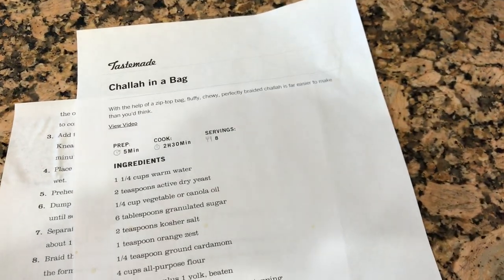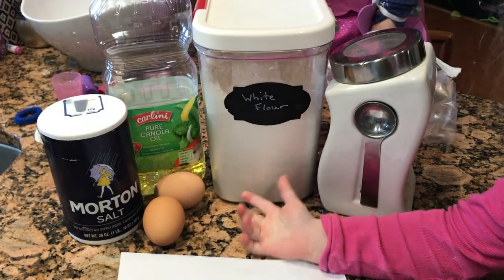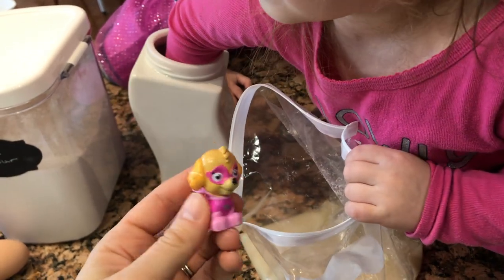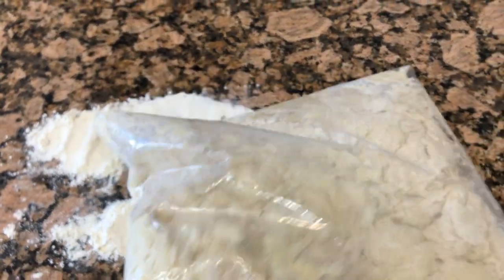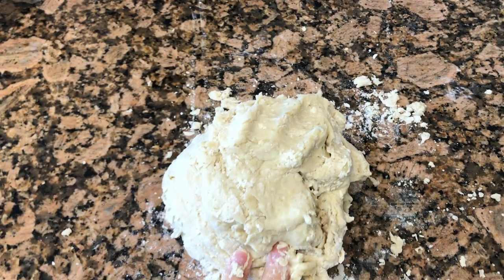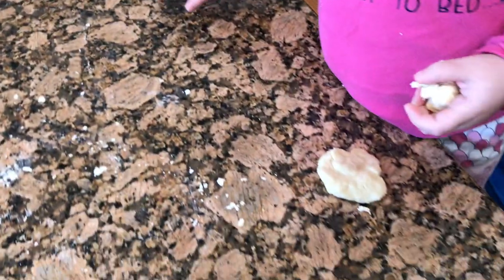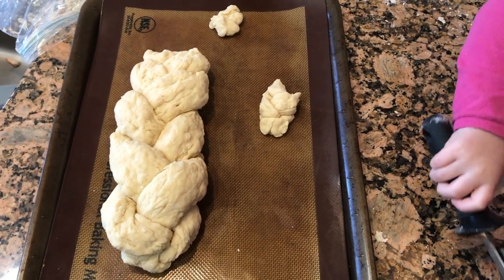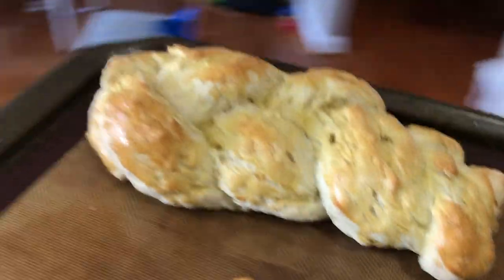Challah In A Bag / Cooking With Kids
I’ve always heard about Challah in a Bag.  My kids loving helping to make challah, but I’m not always patient enough to have them help.  I also usually make our dough in my bread machine.  We had the start of school delayed by two hours because of super cold weather, so it was the perfect time to give it a try.

Alterations I made:
- Used Bread Machine Yeast (Rapid Rise Yeast)
- 4 tbs. sugar instead of 6
- Omitted orange zest and cardamom
- Used 1 egg for egg wash, not 1 egg + 1 yolk
- Second rise 25 mins
- Bake 35 mins

In the future, I’d try it with bread flour.  I think that would help the elasticity of the dough.